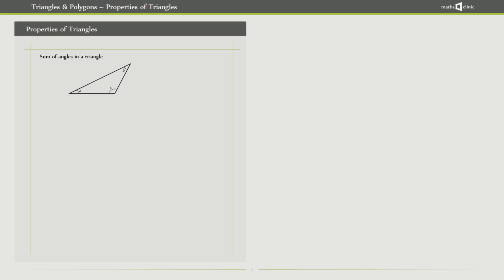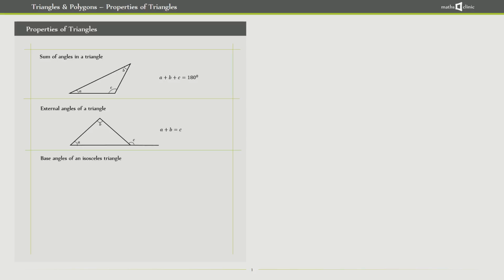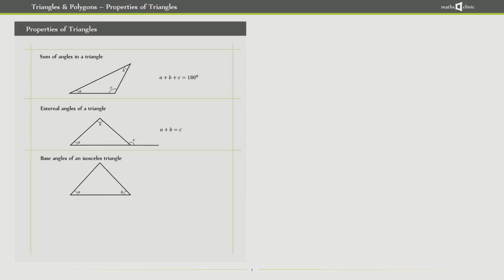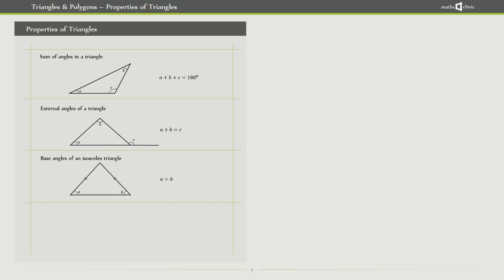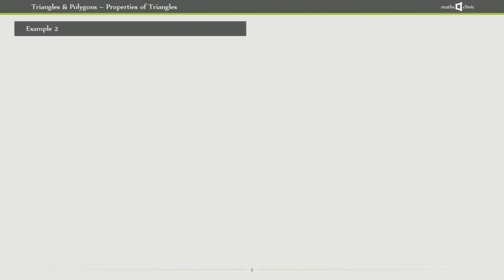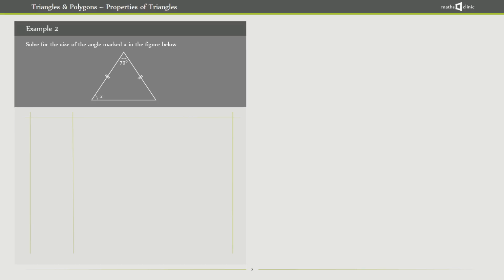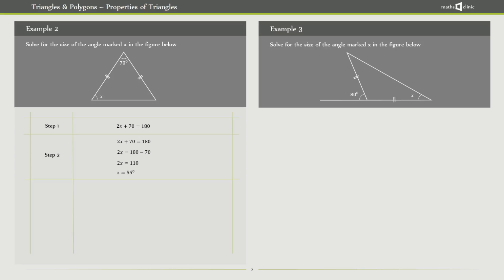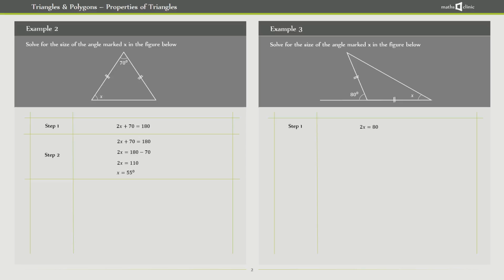Triangles & Polygon - Properties of Triangles